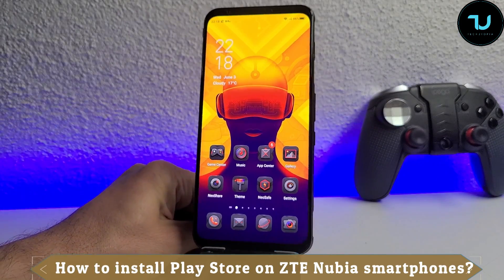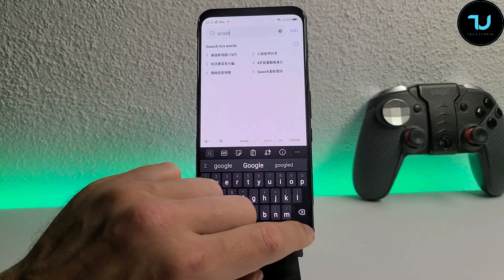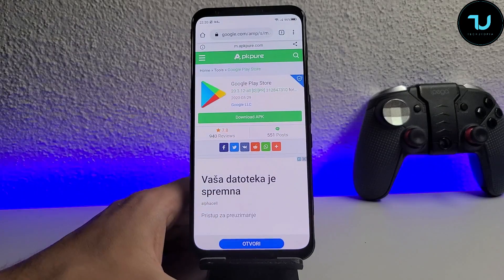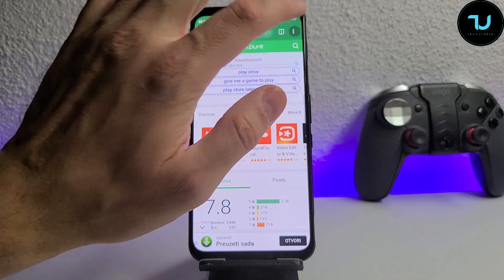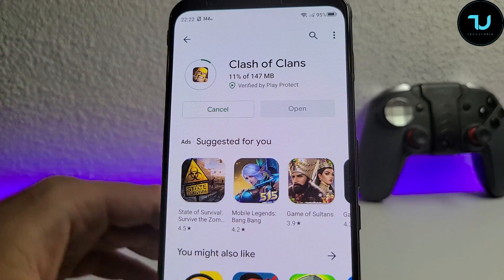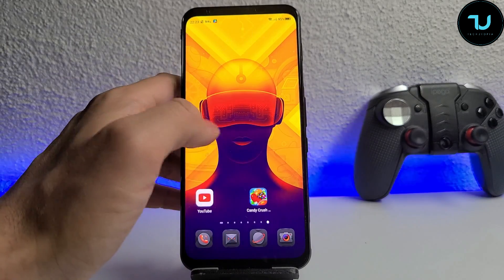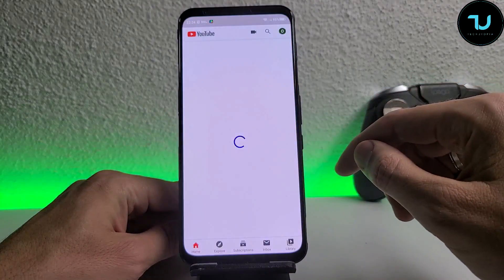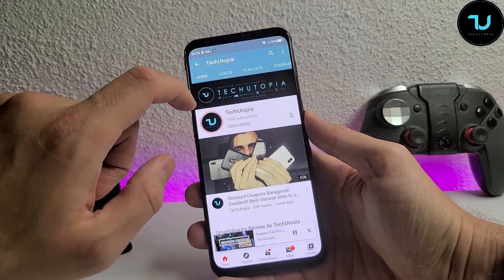How to Install Play store Nubia Red Magic 7/8 Pro/Blade/Axon 40/Z50/ZTE phones! Google apps,services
✅Best Snapdragon 8 Gen 2 smartphones (From cheap to high)

✅Wanna buy The best gaming phones 2023?
➡️ASUS ROG 6 Pro
➡️Red Magic 7S Pro